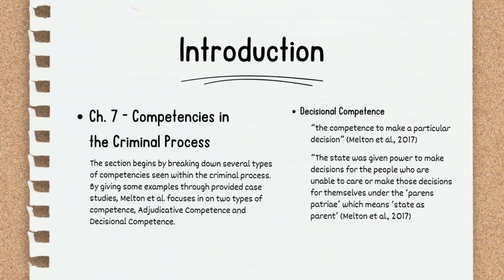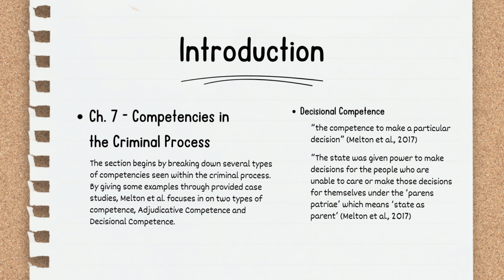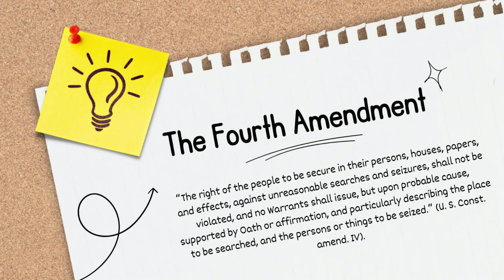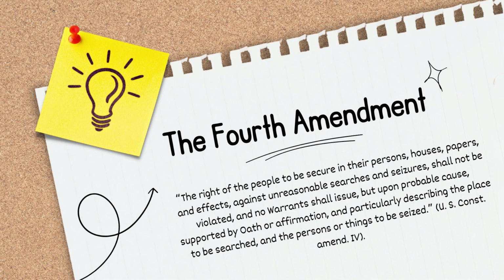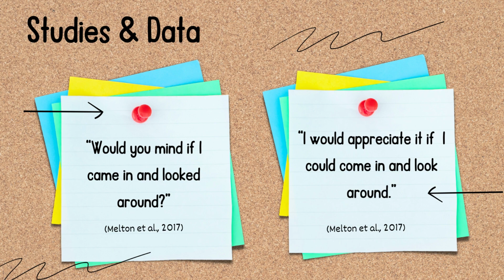ASU PSY546 - Competency to Consent to Search & Seizure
Media Source:
Search and Seizure: Crash Course Government and Politics #27